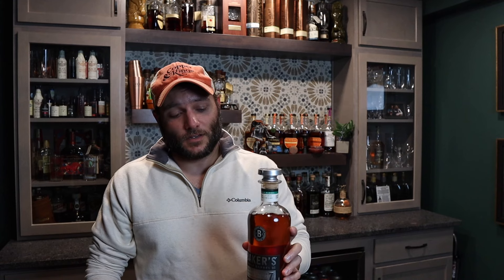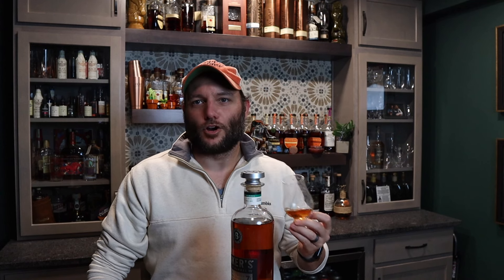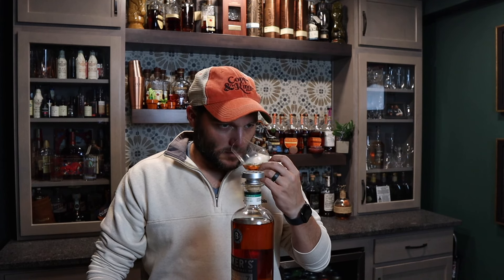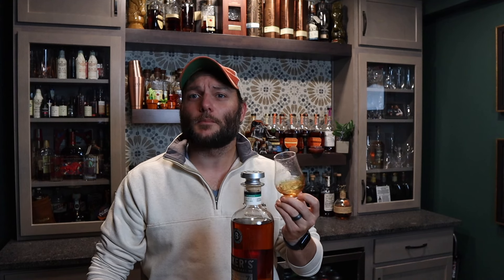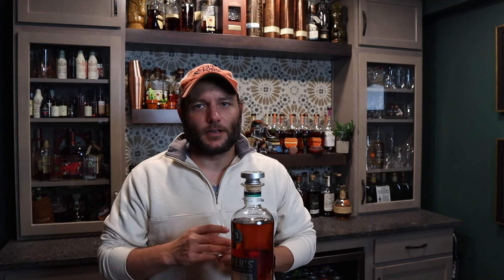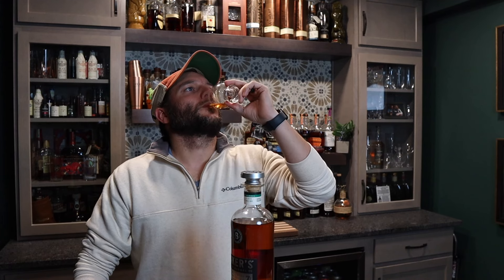Bourbon Faceoff Bakers High Rye vs Bakers 7yr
Jim Beam continues to have some of the best limited releases each year.  This year not only did they put out some amazing limited releases they did it in everyones price bracket!!!  Tonight we are going to try the Limited edition Bakers High Rye bourbon.  Bakers 7 is one of the most slept on bottles along with knob creek.  Lets see if this high rye mash bill makes it even better.  Cheers